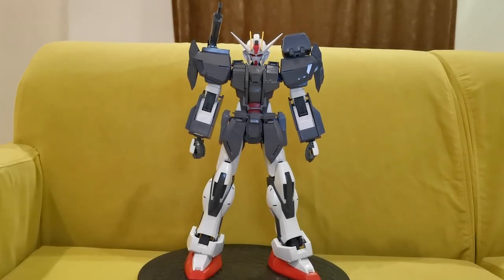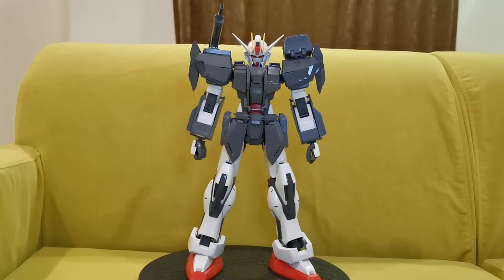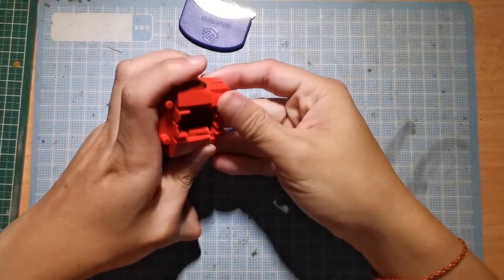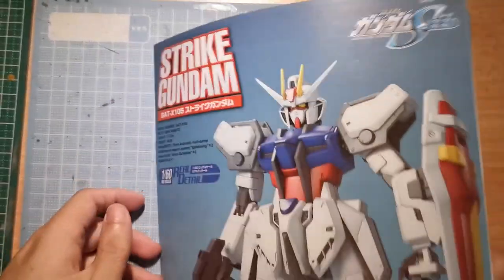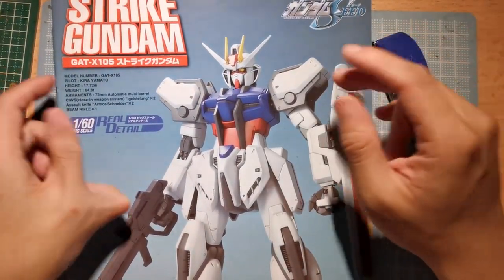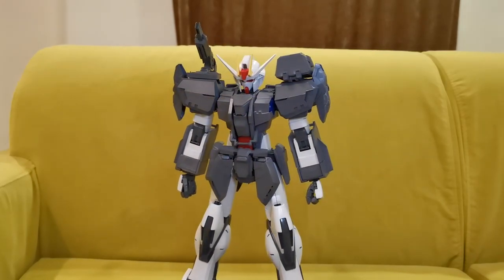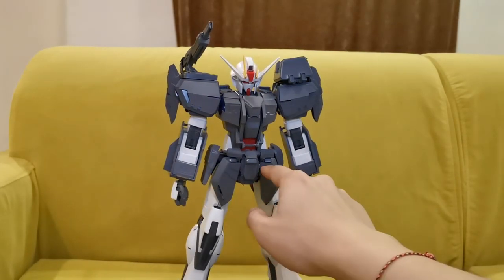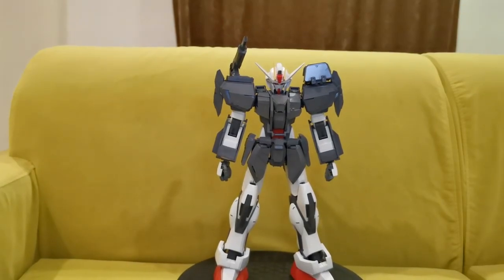GBWC Build 1/60 Duel Gundam Assault Shroud. Custom conversion from strike (Part 1) Torso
Hi guys. This is my 2nd WIP video on my 1/60 scale  Duel Gundam Assault Shroud. I'm planning to use this kit for this year's GBWC. Hope i can make it in time. This video i will be working on the Torso and the skirts. The next part ill be longer because i ran out of pla-plates (T_T)